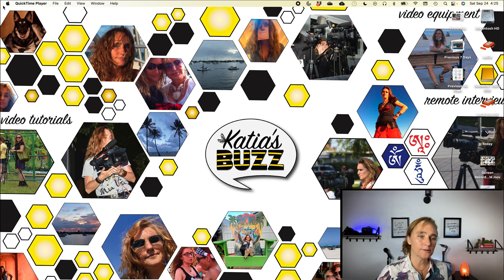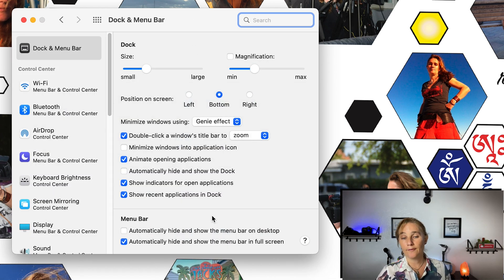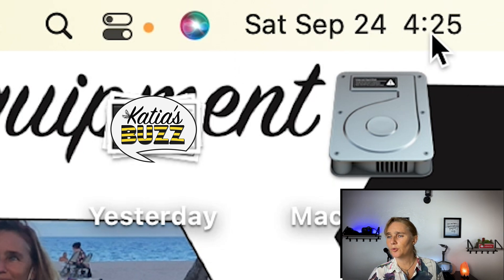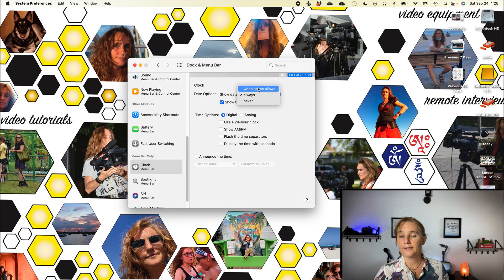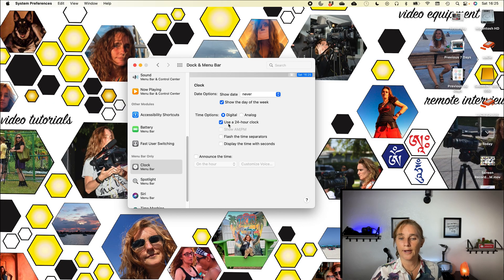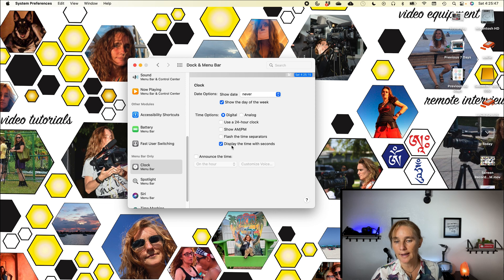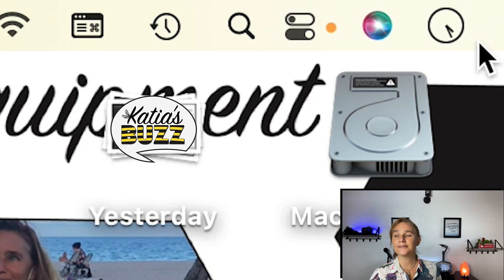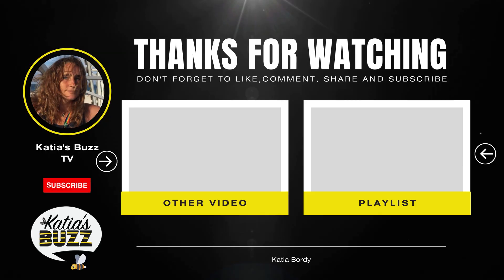How to Remove the Date from Mac Menu Bar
Let me show you how to remove the date from Mac Menu Bar in macOS Monterey. If you are trying to hide the day, date and time on your iOS mac screen, go no further. I'll show you how to hide or show your date and time in a second. This is a very good setting for youtubers and content creators.